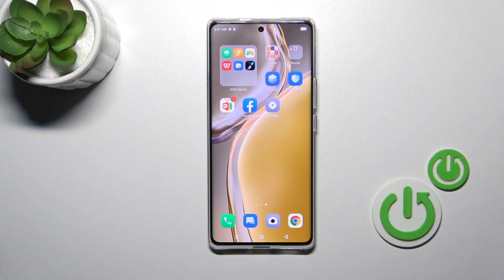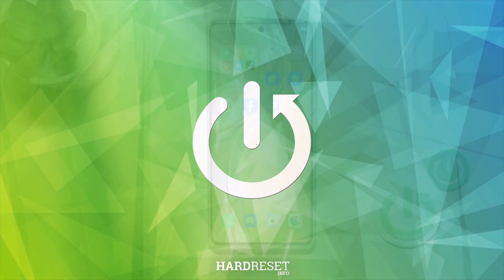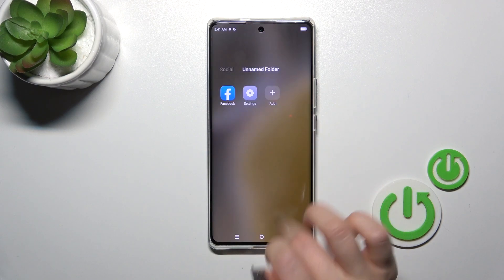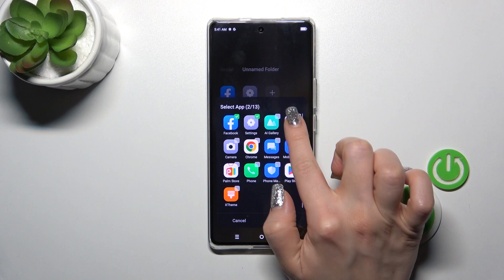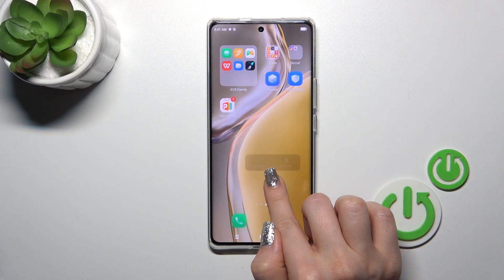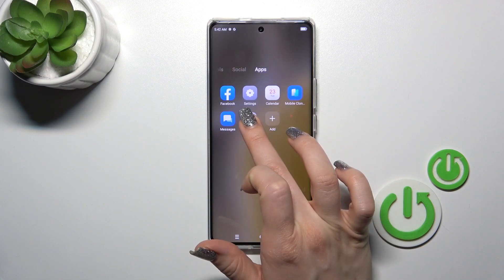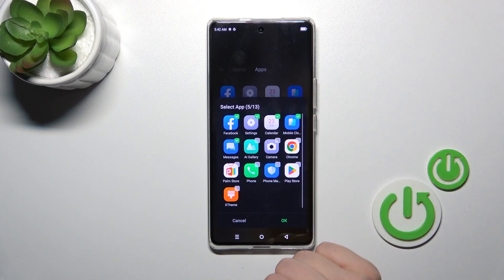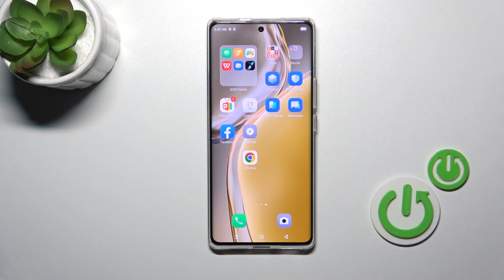How to Create Home Screen Folders on INFINIX Zero 30?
Find out more:
This tutorial guides users through the process of creating home screen folders on the INFINIX Zero 30. Home screen folders help organize apps efficiently, reducing clutter and making it easier to locate and access frequently used apps. By grouping similar apps together within folders, users can customize their home screen layout to suit their preferences and workflow. This tutorial demonstrates how to create folders, move apps into them, and customize folder names for quick identification.

Why would I want to create home screen folders on my INFINIX Zero 30?
Where can I find the option to create folders on the device's home screen?
Can I customize the appearance or layout of the folders?
Is there a limit to the number of apps I can include in a folder?
How do I move apps into a folder once it's created?